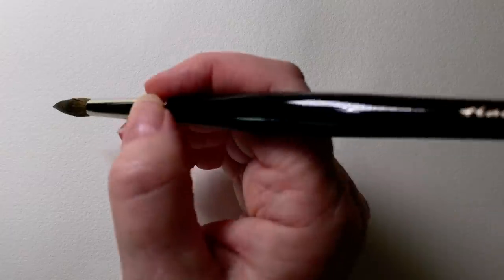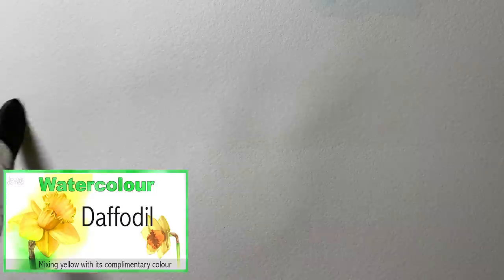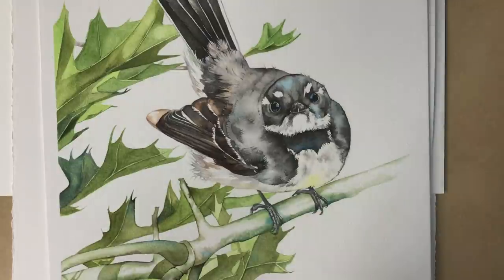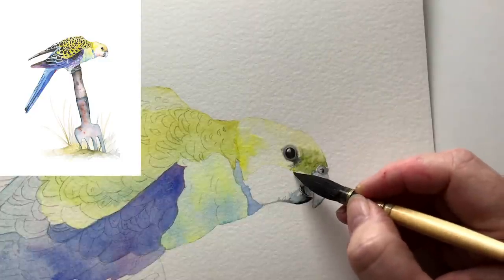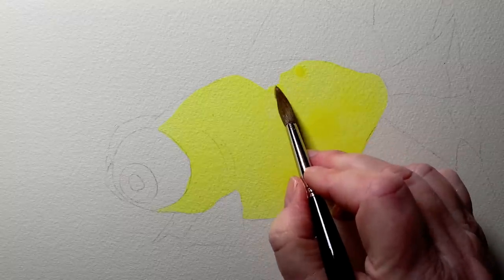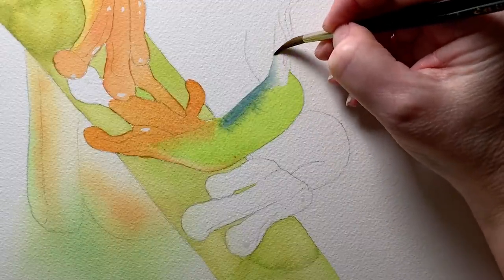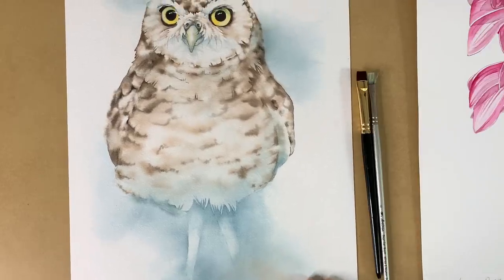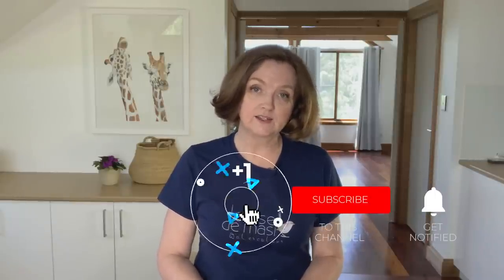How to soften paint edges in watercolor for beginners.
This is a watercolour tutorial for beginners that focusses on soft paint edges and how to achieve them.

The brush I mentioned in this video was a Rosemary and Co Eradicator Brush. The other bristle brush is an old acrylic paint brush of mine that I've had for 20 years or more.